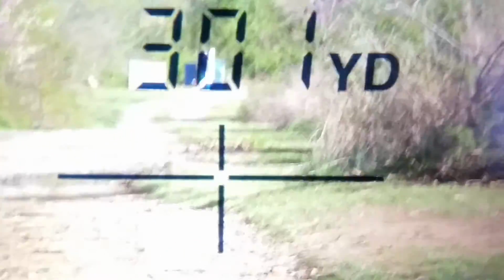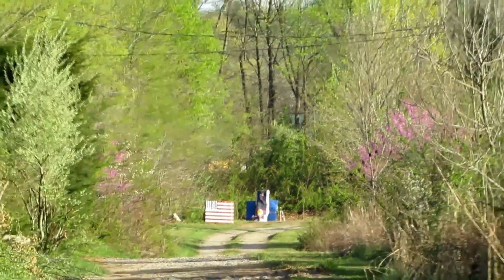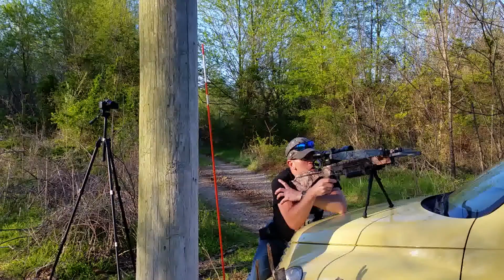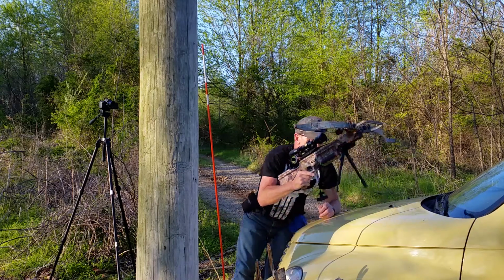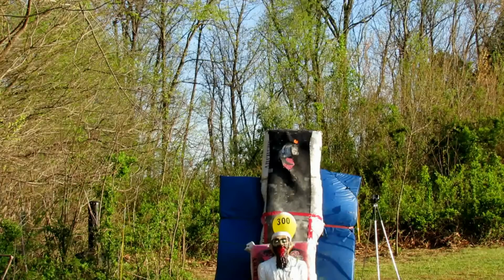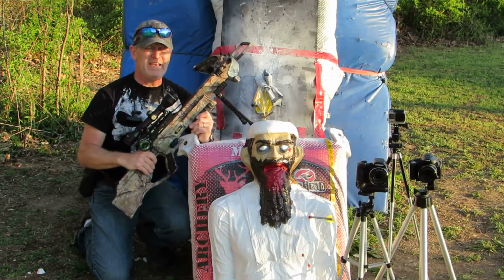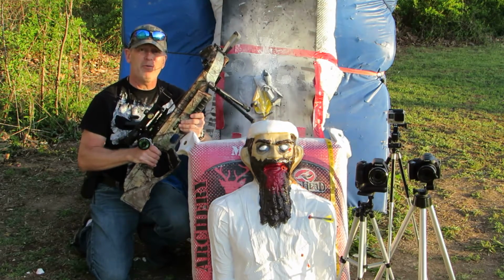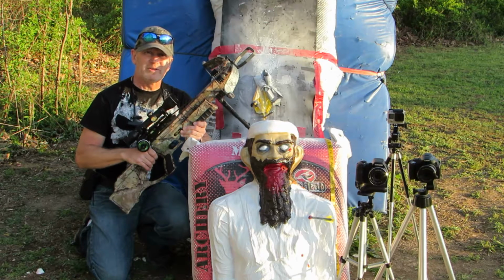Matrix 380 Longest Crossbow shot 300 yrds w/HHA Optimizer :)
Excalibur Matrix 380, w/ HHA Optimizer, Twilight dlx Scope, Excalibur Tac Pac and Bipod. I used Excalibur 20 inch carbon firebolts with 100 grain field tips to bust 12 inch balloon from 301 yards away by shooting off hood of my car : )